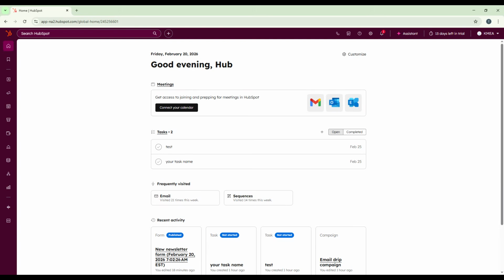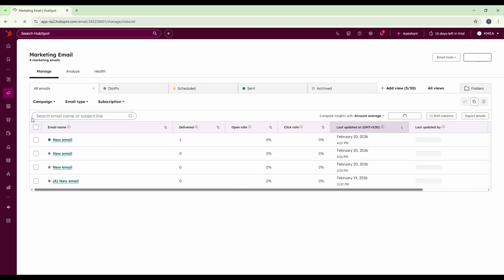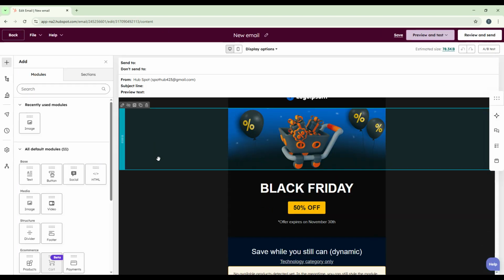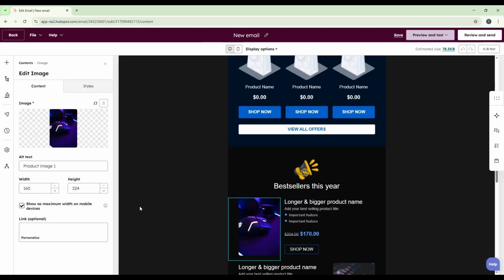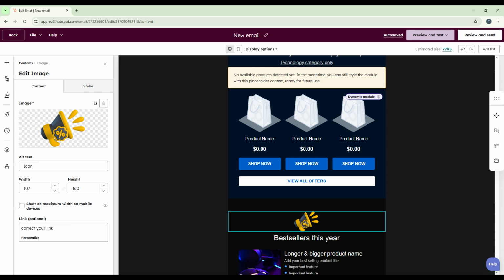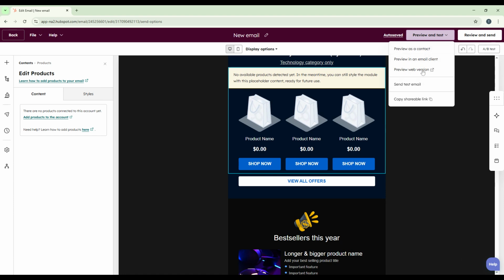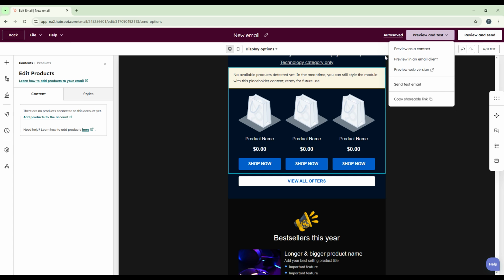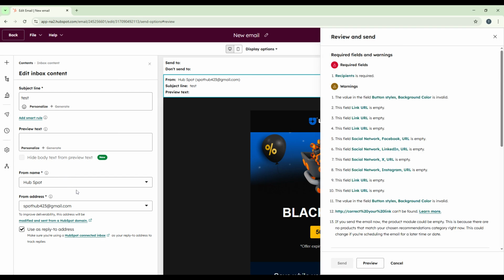Fix HubSpot Error 404 (2026 Easy Guide)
Learn how to fix a HubSpot Error 404 caused by a broken marketing email link. This step-by-step tutorial shows how to update, test, and publish the correct URL inside HubSpot.

Timestamps:
0:00 Introduction
0:33 Go To Marketing → Email
1:05 Edit The Broken CTA Or Link
1:45 Save And Send Test Email
2:30 Update Or Republish Email
2:49 Final Tips And Outro